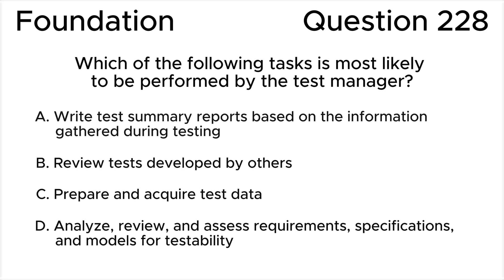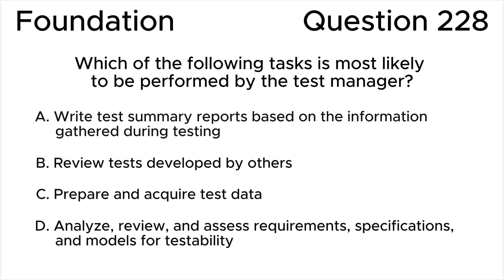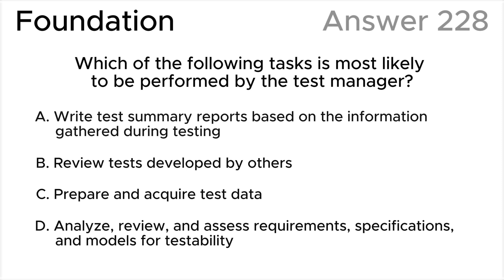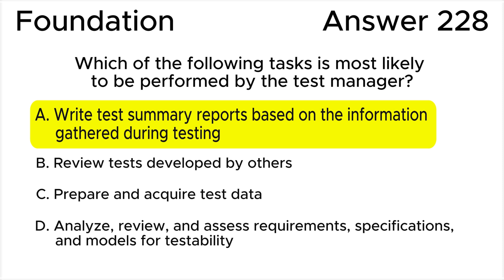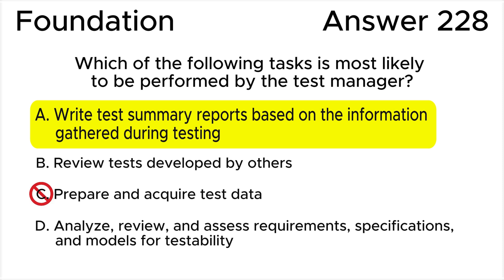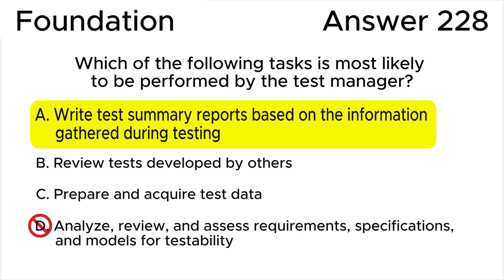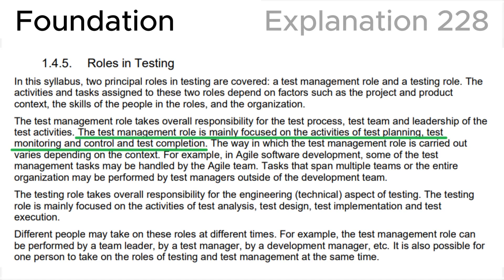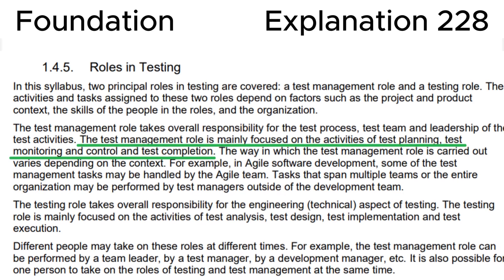ISTQB. Foundation level v.4.0 (2023). Question #228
ISTQB
Certified Tester Foundation Level v.4.0 (2023)
Question 228.
Which of the following tasks is most likely to be performed by the test manager?

00:00 Question.
01:28 Answer.
02:59 Explanation.

This question relates to topic in ISTQB Syllabus:
1.4. Test Activities, Testware and Test Roles
1.4.5. Roles in Testing

Based on:
1. ISTQB CTFL Syllabus v.4.0